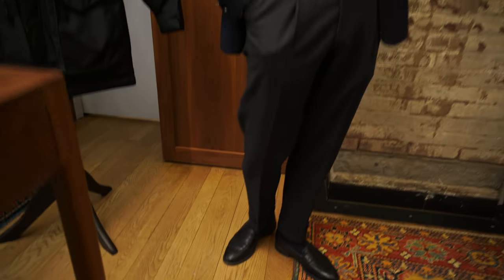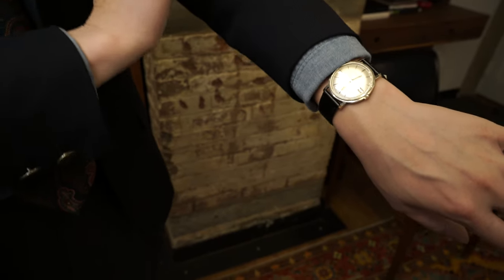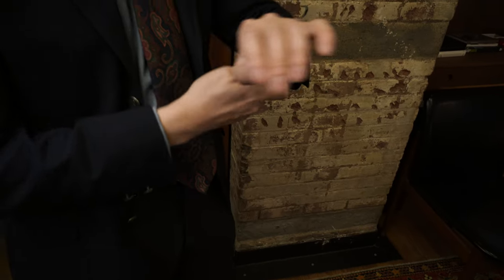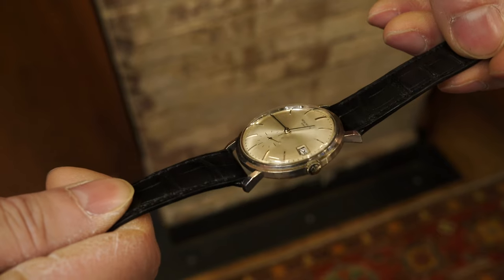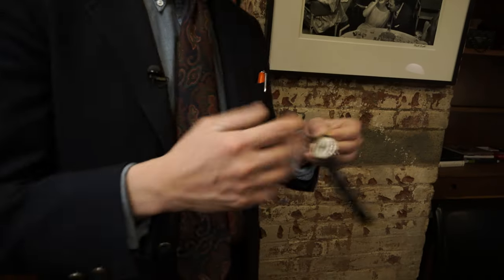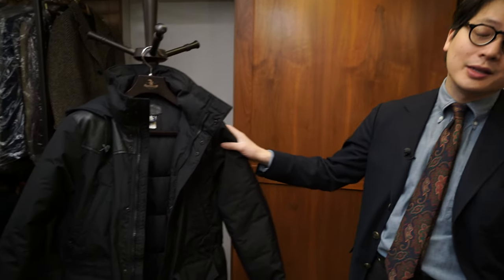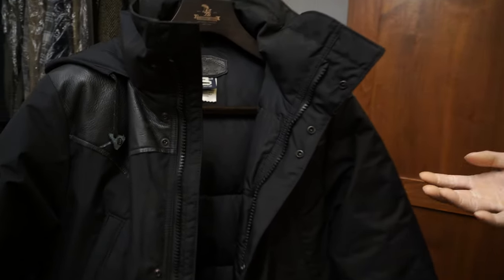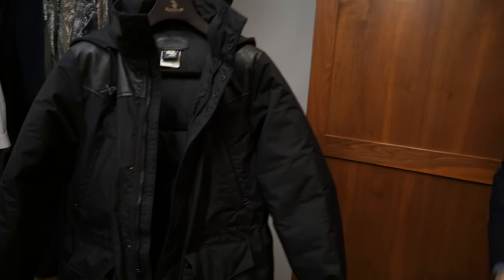What's On - A 70's Patek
Can you believe this watch is 50 years old? Mark is wearing The Armoury's Model 11 sport coat, Pommella bespoke trousers, Drake's shirt and tie, The Armoury's Duane II loafer and our writer friend Gary Shytengart's Patek 3445. We talk a little bit about this unusual Patek reference and then mention some upcoming videos and events next week.